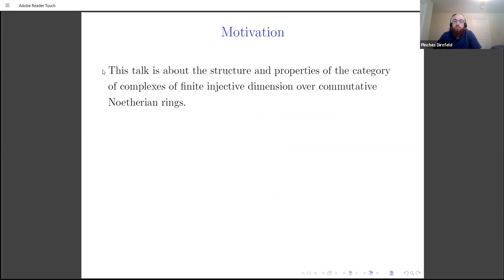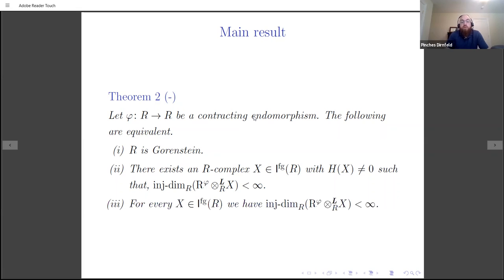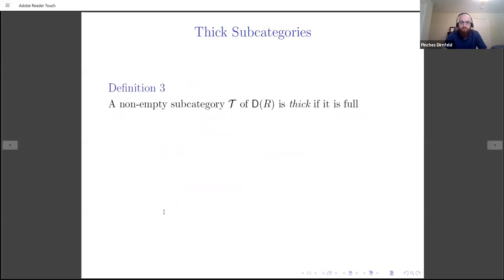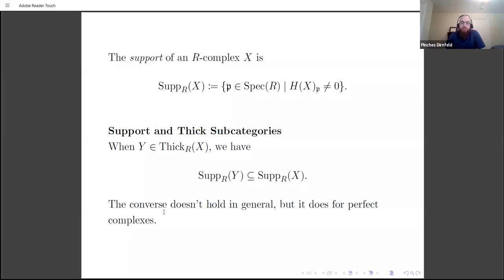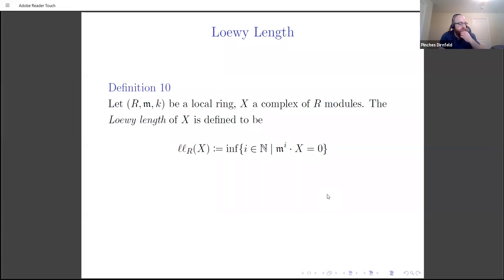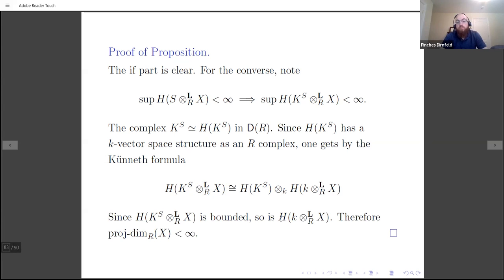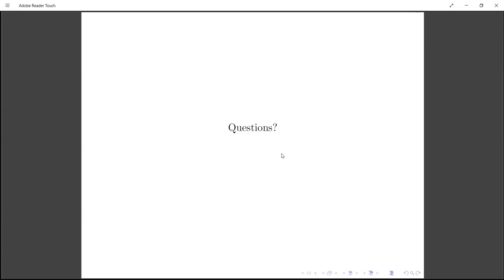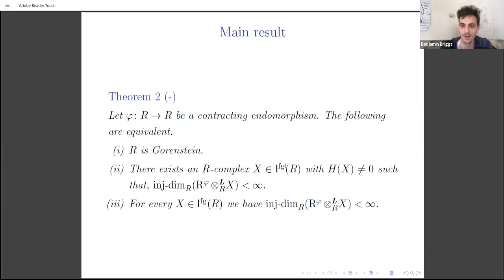Pinches Dirnfield: Base Change Along the Frobenius Endomorphism And The Gorenstein Property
Base Change Along the Frobenius Endomorphism And The Gorenstein Property

Abstract:
Let R be a local ring of positive characteristic and X a complex with nonzero finitely generated homology and finite injective dimension. We prove that if derived base change of X via the Frobenius (or more generally, via a contracting) endomorphism has finite injective dimension then R is Gorenstein.